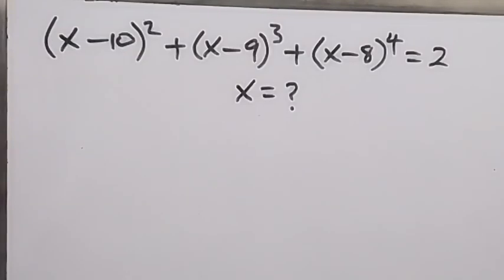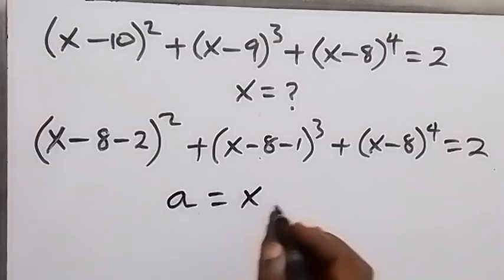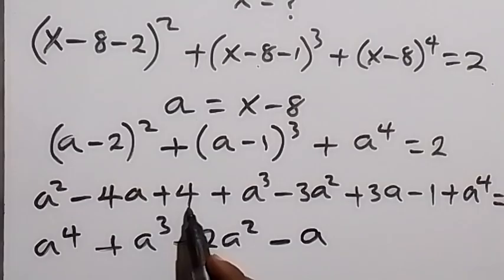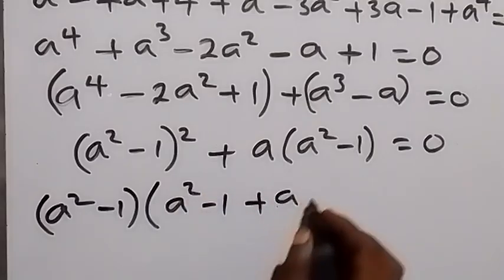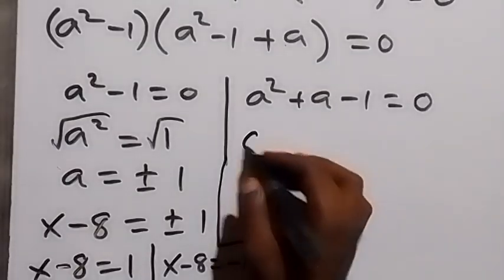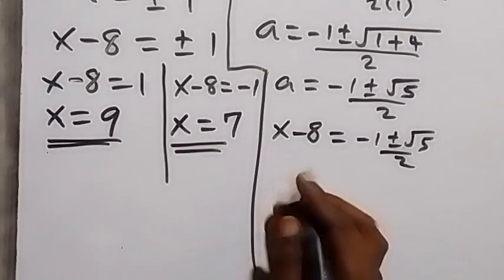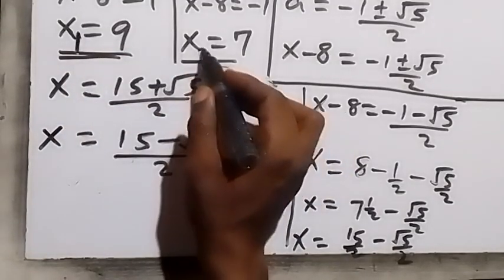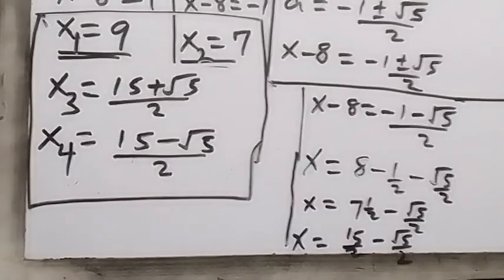China | Can you solve this ? | A Nice Math Olympiad Algebra Problem